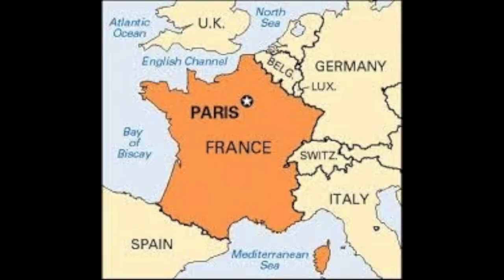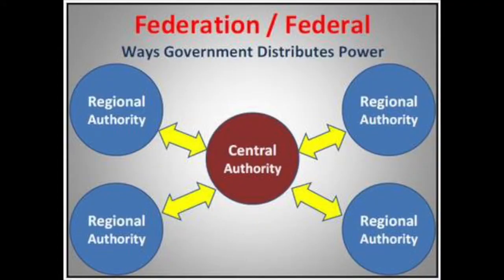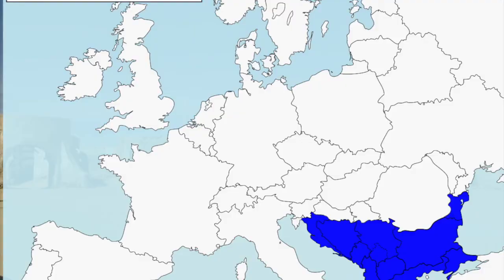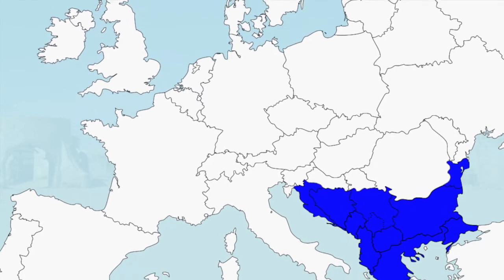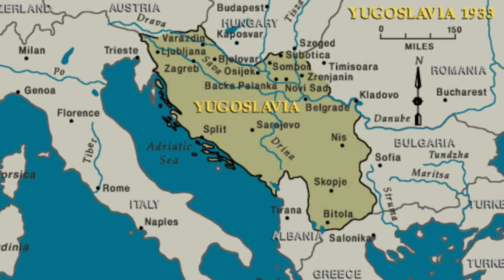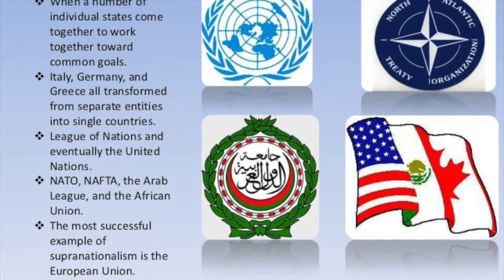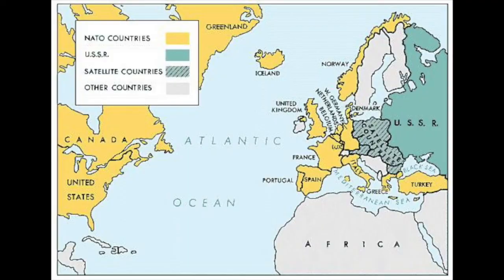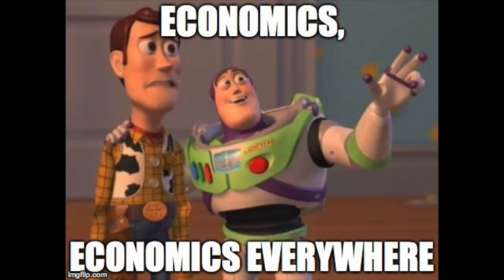Political Geography Terms (AP Human Geography)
Short video lecture about major terms relating to Political Geography: centripetal/centrifugal forces, devolution, supranationalism, Balkanization and unitary/federal systems.